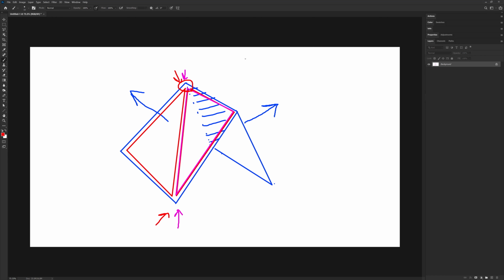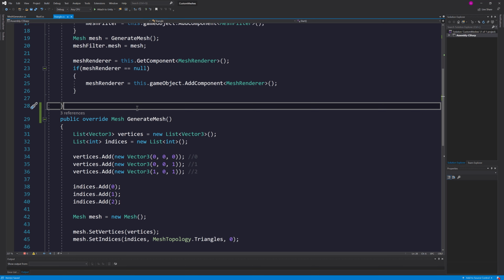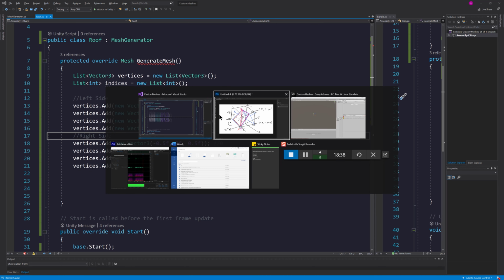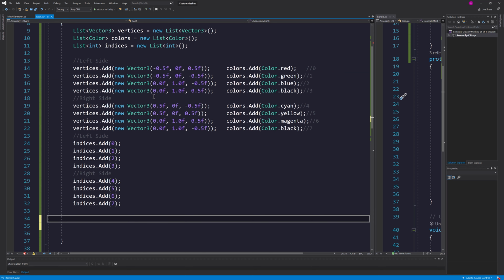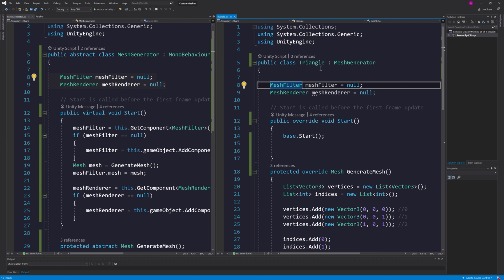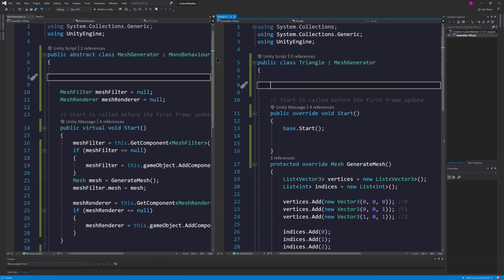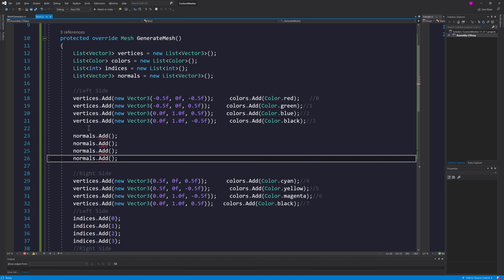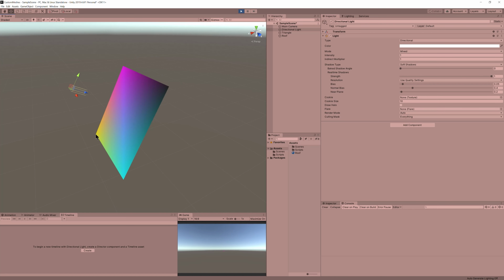Virtual Reality Systems - Week 2 - Vertex Attributes Colors & Normals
Fall 2020 Virtual Reality Systems Course at Rowan University
Instructor: George Lecakes

I discuss vertex attributes such as colors and normals and how to add them to an object. I then show different shaders and how they react to the input when they don't use the color information. I wrap up by using the cross product to calculate the normals for vertices.